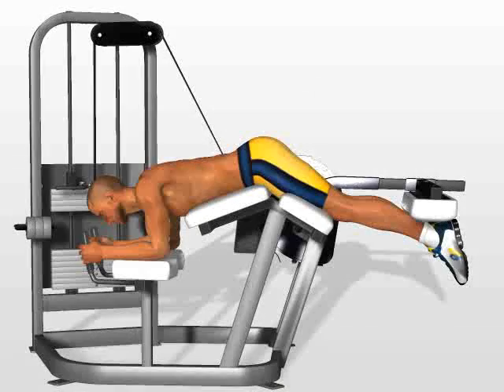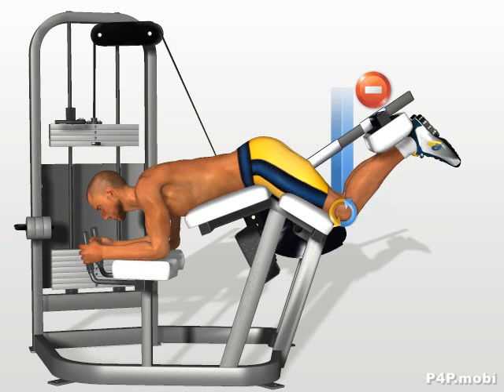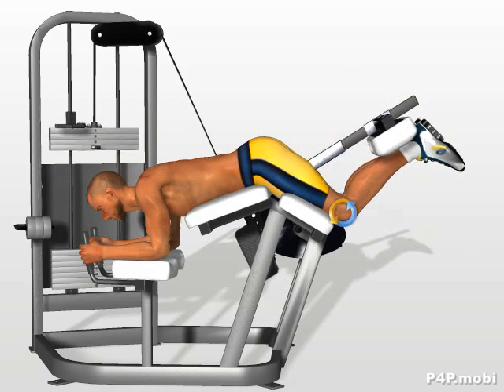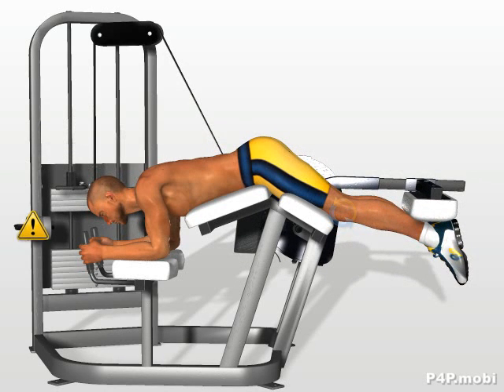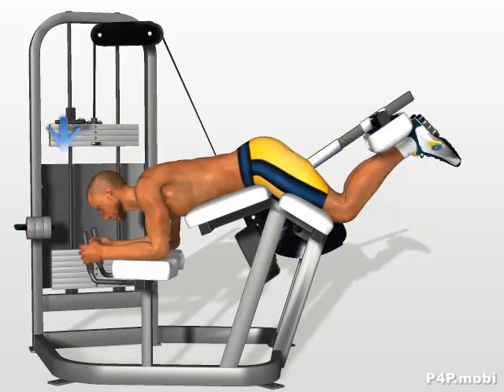Hamstring exercises: Leg Curl Machine Exercise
Leg Curl Machine Exercise is one of the most effective hamstring exercises. The only disadvantage is that you will require a gym machine to perform it :) .
Instruction: Lie down on the machine, with your ankles under the cushion. Hold a position, where your legs are slightly bent; this will keep your femoral muscles tensed during the entire exercise. Bend your knees, stopping before your legs reach a vertical position. Pay attention, that the weights used, never rest on the holders.
You can find more fitness and muscle exercises videos with the professional animations and detailed instructions